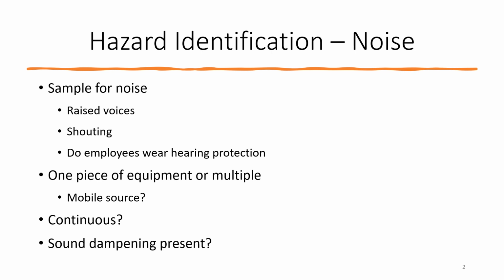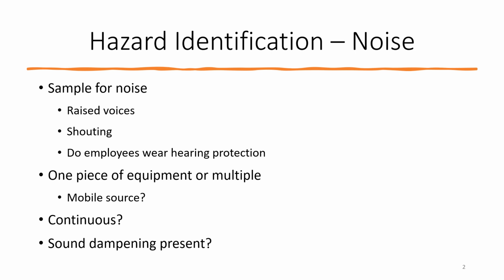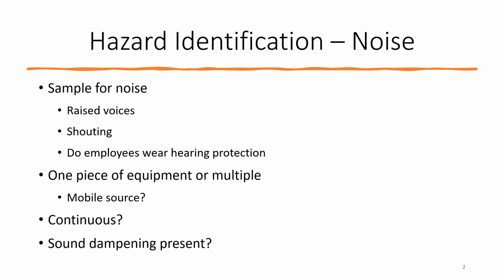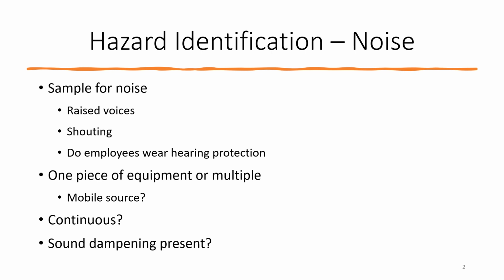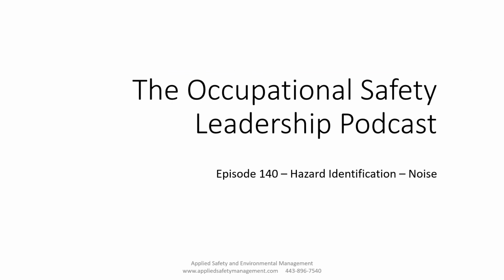Episode 140 - Hazard Identification - Noise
Episode 140 focuses on understanding noise as a hazard, why it’s frequently overlooked, and how leaders should properly identify and assess noise risks in the workplace.
Dr. Ayers emphasizes that noise is not just an annoyance—it is a physical hazard that causes permanent hearing loss, communication failures, and increased risk of injury.

This episode reinforces that hazard identification must include sensory hazards, not just visible ones.

🎯 Core Theme
Noise is a serious, irreversible hazard that must be identified through measurement, not assumptions.
If leaders rely on “it doesn’t seem loud,” workers end up unprotected.

🔍 Key Points from the Episode
1. Noise Is Often Misidentified or Ignored
Dr. Ayers explains that noise hazards are frequently missed because:

People get used to loud environments

Supervisors rely on subjective judgment

Noise doesn’t cause immediate pain

Workers don’t complain until damage is done

This leads to chronic underestimation of risk.

2. Hearing Loss Is Permanent
The episode stresses that:

Noise‑induced hearing loss cannot be reversed

Damage accumulates gradually

Workers often don’t notice until it’s too late

Even moderate noise can cause long‑term harm

This makes early identification essential.

3. Noise Affects More Than Hearing
Dr. Ayers highlights additional risks:

Communication breakdowns

Missed alarms or warnings

Increased fatigue

Higher incident rates due to distraction

Stress and reduced concentration

Noise is a system‑level hazard, not just a health issue.

4. Measurement Is the Only Reliable Method
The episode emphasizes that leaders must:

Use sound level meters or dosimeters

Compare readings to regulatory limits

Consider duration as well as intensity

Evaluate peak noise and impulse noise

Assumptions are not acceptable—noise must be measured.

5. Controls Must Match the Hazard
Dr. Ayers reinforces the hierarchy of controls:

Engineering controls (enclosures, dampening, isolation)

Administrative controls (rotation, scheduling)

Hearing protection (last line of defense)

PPE alone is not a noise‑control strategy.

🧭 Episode Takeaway
Noise is a real, measurable hazard that requires deliberate identification and control.
Leaders must stop relying on subjective impressions and start using proper measurement tools to protect workers from irreversible harm.